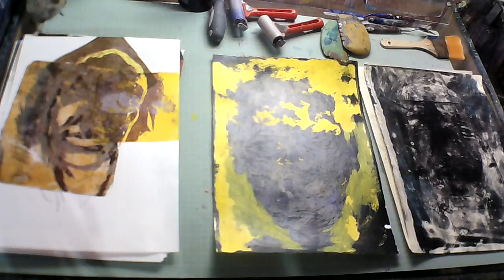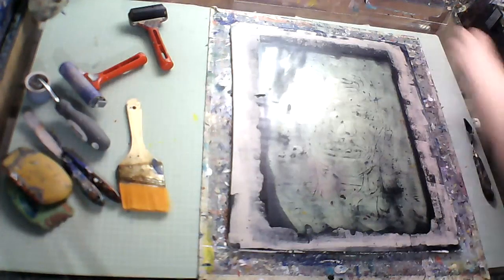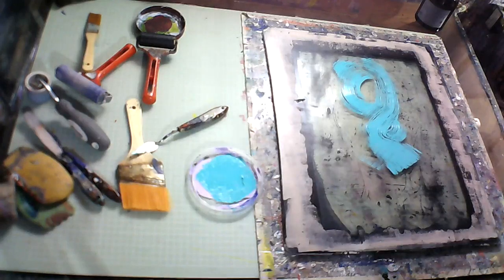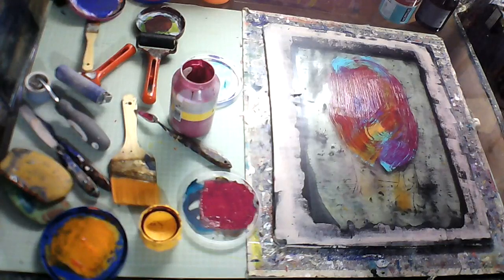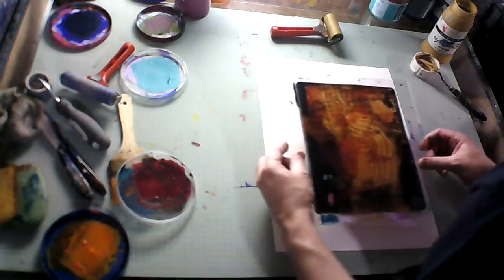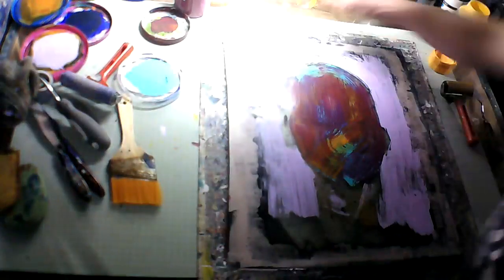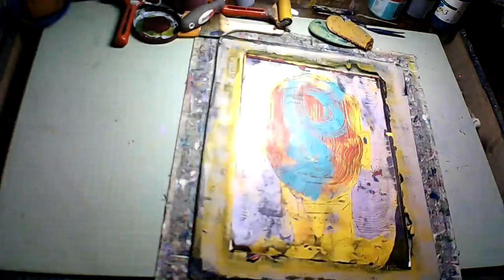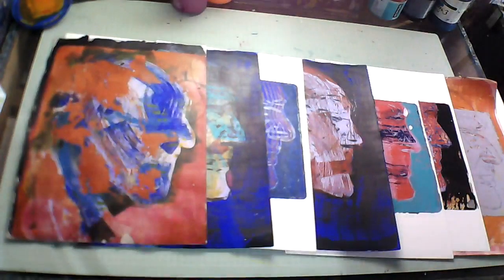Gel Plate transposing drawings experiment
In this weeks demonstration I transpose a biro line drawing onto the gel plate, and using the line aspect to give me license to use some expressive colours and marks in a portrait print.